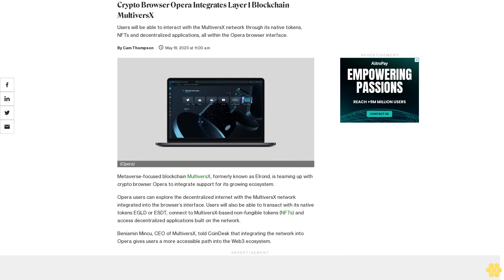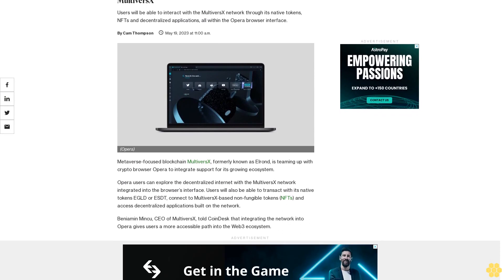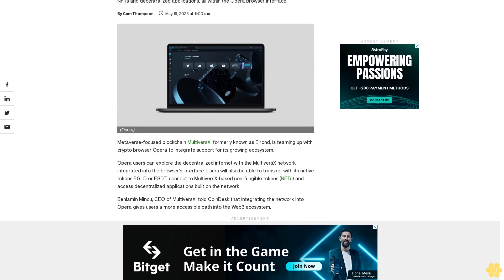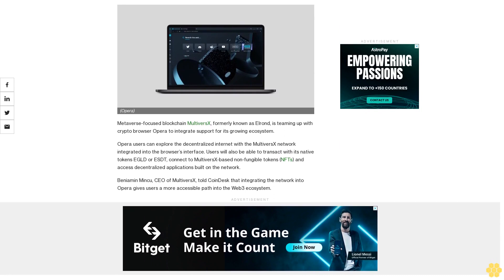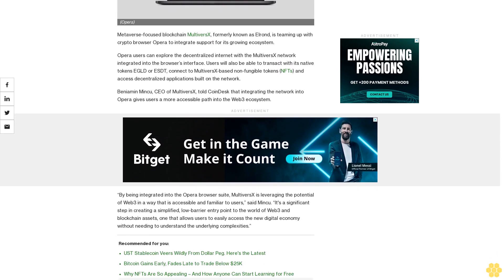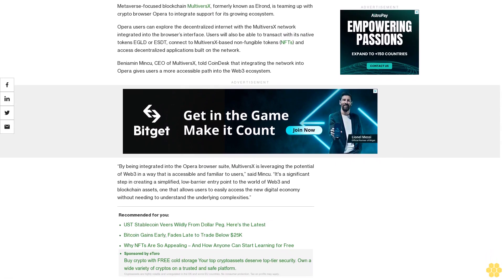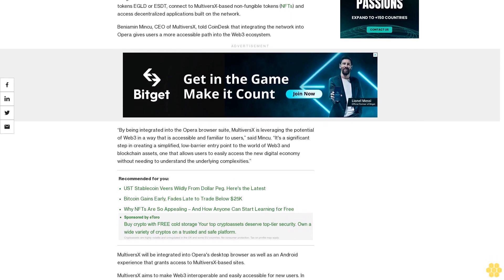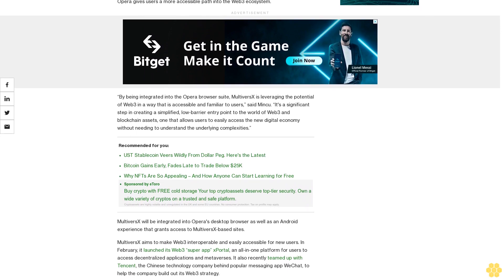Crypto Browser Opera Integrates Layer 1 Blockchain MultiversX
Users will be able to interact with the MultiversX network through its native tokens, NFTs and decentralized applications, all within the Opera browser interface.

Metaverse-focused blockchain MultiversX, formerly known as Elrond, is teaming up with crypto browser Opera to integrate support for its growing ecosystem.

Opera users can explore the decentralized internet with the MultiversX network integrated into the browser’s interface. Users will also be able to transact with its native tokens EGLD or ESDT, connect to MultiversX-based non-fungible tokens (NFTs) and access decentralized applications built on the network.

Beniamin Mincu, CEO of MultiversX, told CoinDesk that integrating the network into Opera gives users a more accessible path into the Web3 ecosystem.

“By being integrated into the Opera browser suite, MultiversX is leveraging the potential of Web3 in a way that is accessible and familiar to users,” said Mincu. “It's a significant step in creating a simplified, low-barrier entry point to the world of Web3 and blockchain assets, one that allows users to easily access the new digital economy without needing to understand the underlying complexities.”

MultiversX will be integrated into Opera's desktop browser as well as an Android experience that grants access to MultiversX-based sites.

MultiversX aims to make Web3 interoperable and easily accessible for new users. In February, it launched its Web3 “super app” xPortal, an all-in-one platform for users to access decentralized applications and metaverses. It also recently teamed up with Tencent, the Chinese technology company behind popular messaging app WeChat, to help the company build out its Web3 strategy.